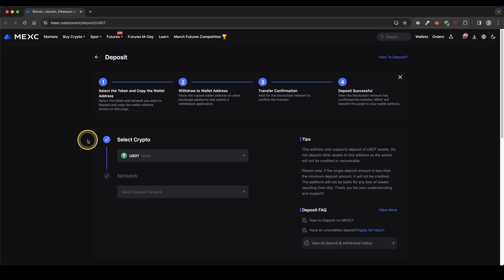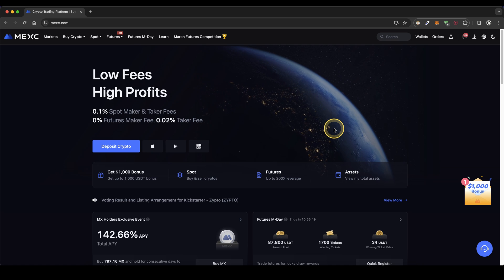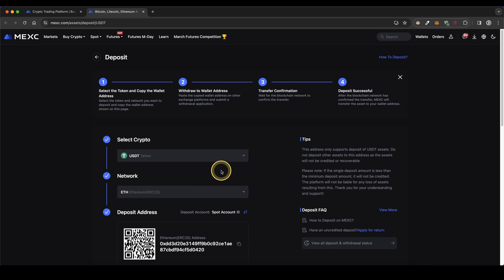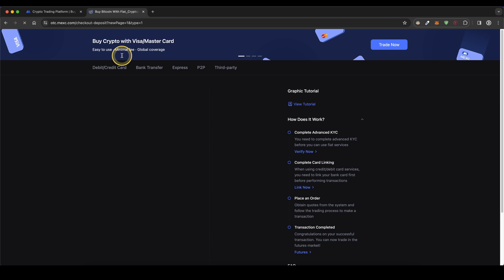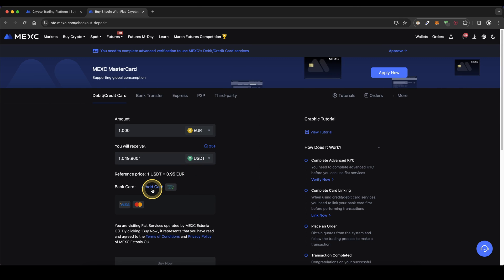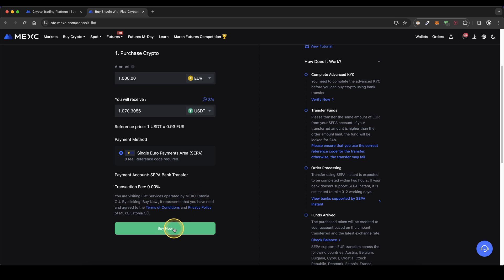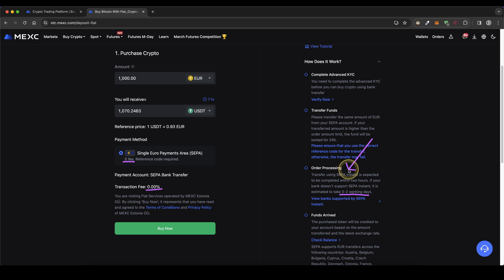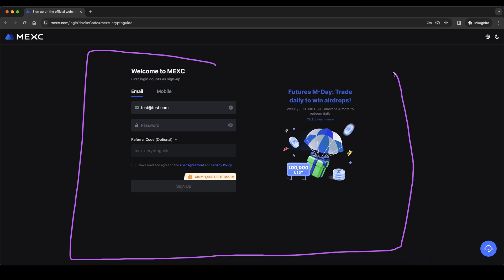Deposit Money on MEXC Global ✅ Deposit Tutorial (Fiat & Crypto)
⏱️Timestamps⏱️
00:00 Create account (Up to $1000 Bonus)
00:20 How to deposit Crypto (BTC, USDT, ...)
01:05 How to deposit Fiat (EUR, USD, ...)
02:40 Pick up to $1000 Bonus